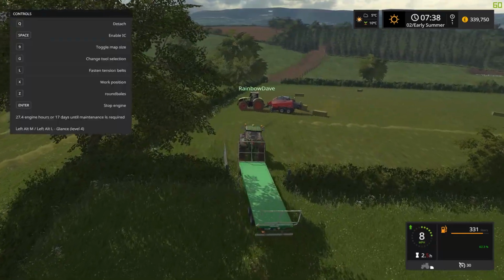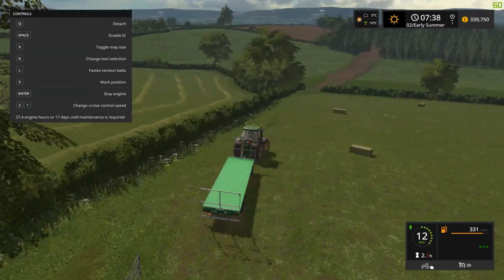MP Sessions - Farming Simulator 17 - Ep.2 Oh, Hay!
Welcome! Today I record a Multiplayer session with Rainbow Dave and Fahy90 in homage to the old Knaveswell series on FS15. Today we carry out some grass work for Silage Bales.

Multiplayer Server by Nitrado
Name: Simul8 Official
Pass: newholland1
Region: Continental Europe
Map: Dowland Farm

Specs & Hardware:

16GB Corsair DDR4,
500GB SSD,
1TB HDD,
Win 10

GoPro Hero3
RODE NT1